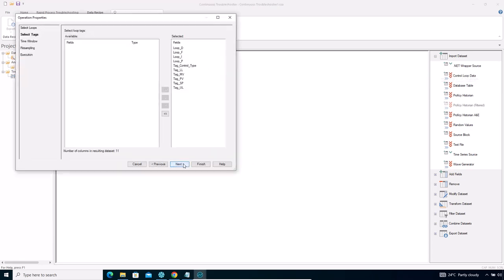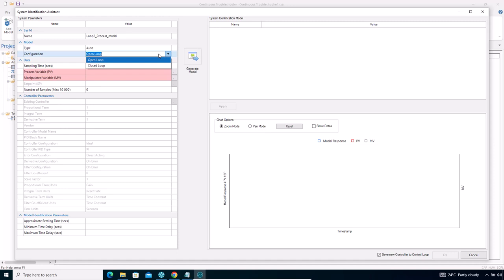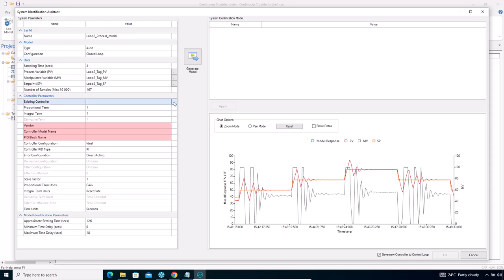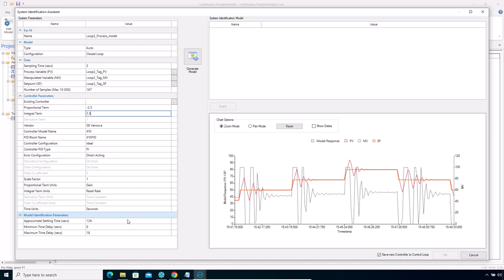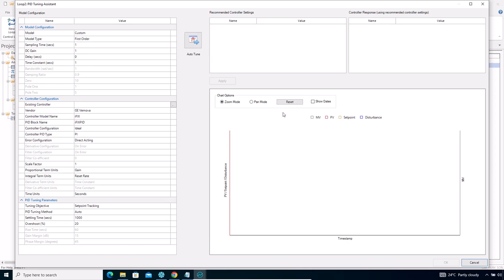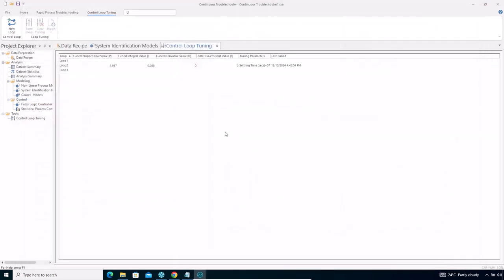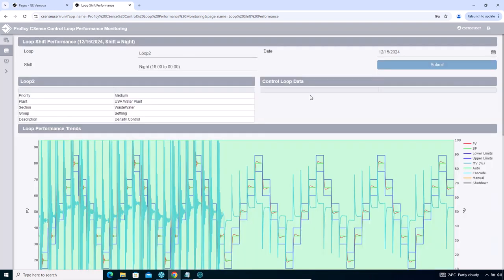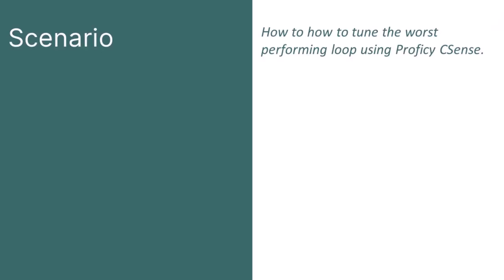Proficy CSense: How to Tune the Worst Performing PLC and SCADA Control Loop (Part 3)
Now that the unhealthy (worst performing) PID loop is identified, in this video, we will show how to tune the unhealthy loop using Proficy CSense. With better process control, you can decrease process variation for:

• Increased uptime
• Fewer equipment breaks and lower maintenance costs
• Higher product quality
• Maximized throughput
• Improved OEE

Proficy CSense from GE Vernova uses AI and machine learning to enable process engineers to combine data across industrial data sources and rapidly identify problems, discover root causes, predict future performance, and automate actions to continuously improve quality, utilization, productivity, and delivery of operations.